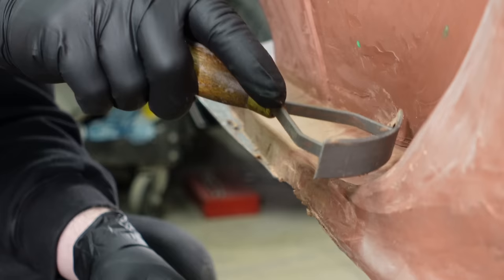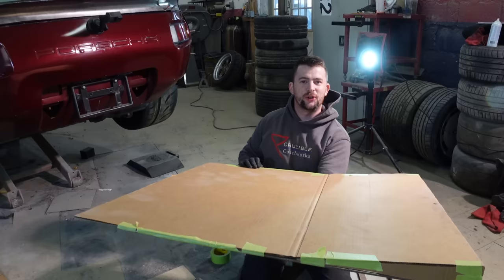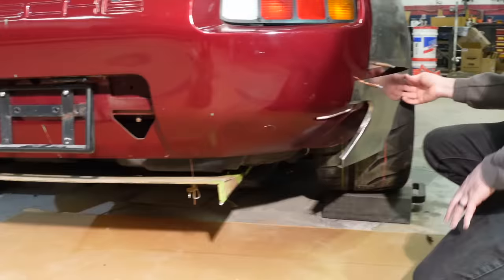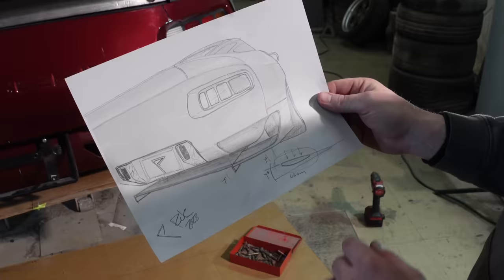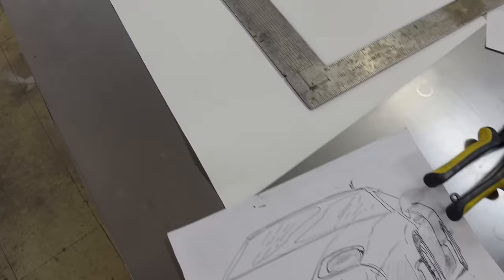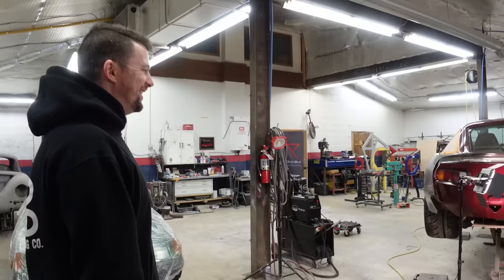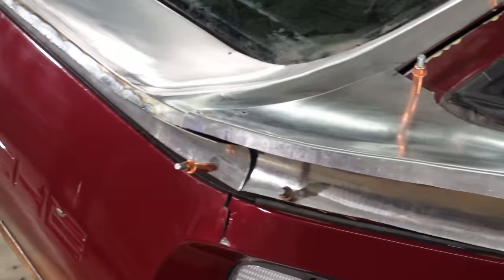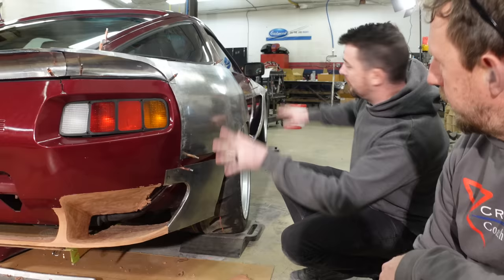Modify Your Car Like a PRO! QUICK Process, PROFESSIONAL Results Custom Car Design & Fab - 928 Ep. 20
Learn to design a custom car like a pro! In this video we begin designing a custom diffuser and rear bumper for the Porsche 928 Widebody Project. See how we go from a sketch, to a clay model, and eventually will be finished product featuring handmade custom body panels!